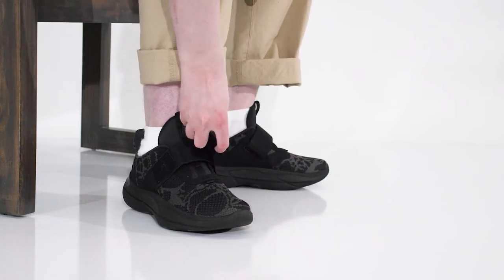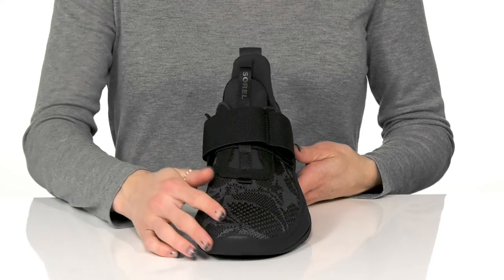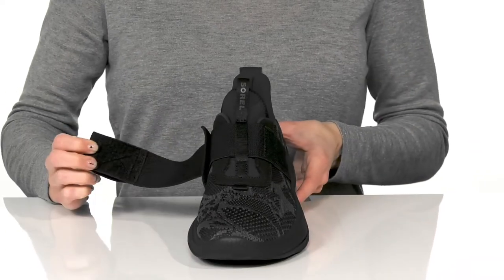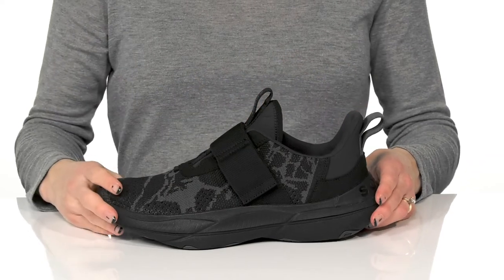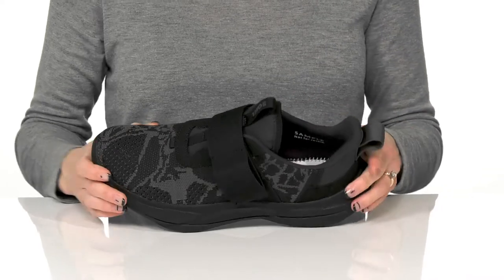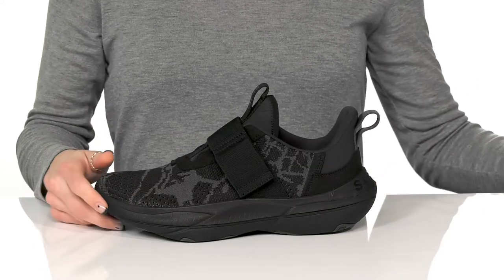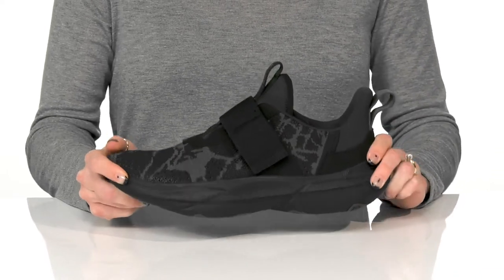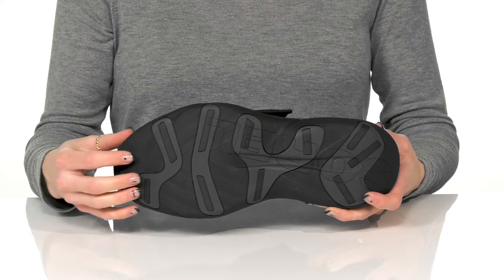SOREL Explorer Blitz™ Stride Strap - Mens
Global Recycle Standard (GRS).
Experience comfort in the stylish SOREL&reg; Adaptive Explorer Blitz&trade; Side Strap.
Engineered knit with gore strap upper.
Eco-friendly textile topcover.
Textile and (GRS) recycled polyester uppers.
A removable molded PU-like EVA footbed designed for extra security and added comfort.
A lightweight molded Livelyfoam midsole for exceptional underfoot cushion. Midsole made with 10% Bloom, an algae-biomass-containing material.
Molded rubber pod in high abrasion zones with ground contact EVA outsole.
Imported.
All recycled materials are GRS Certified.